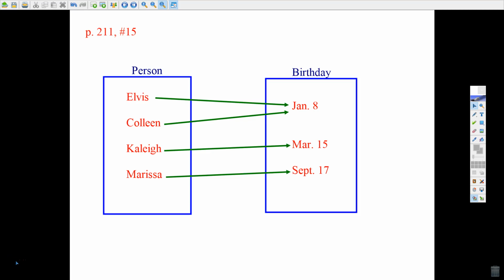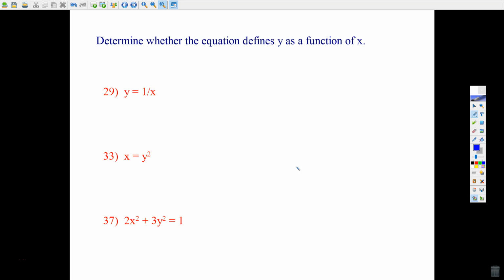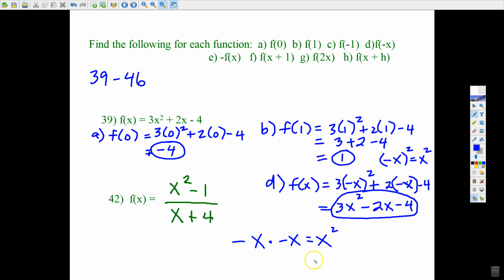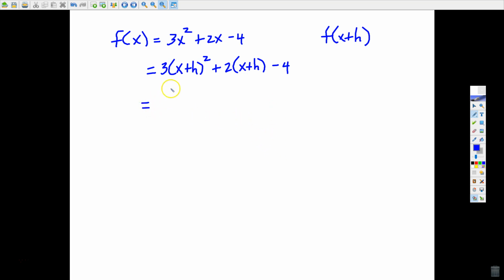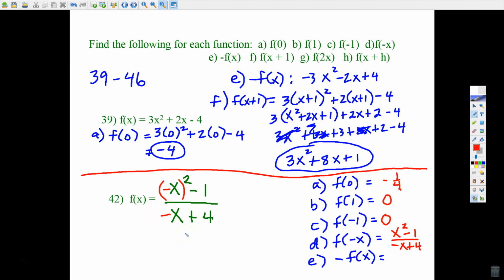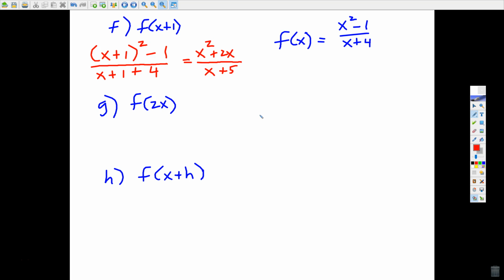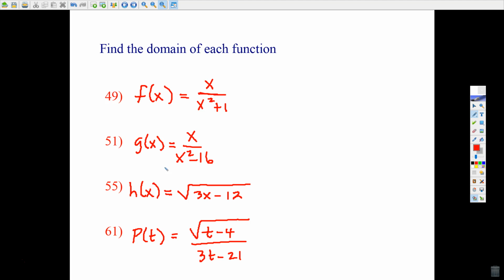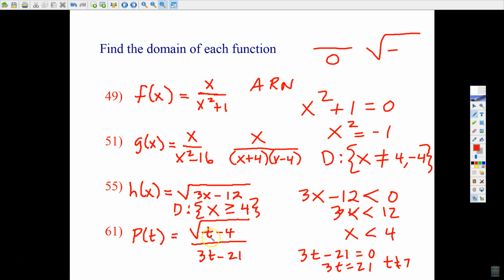Sect 3 1 Class notes